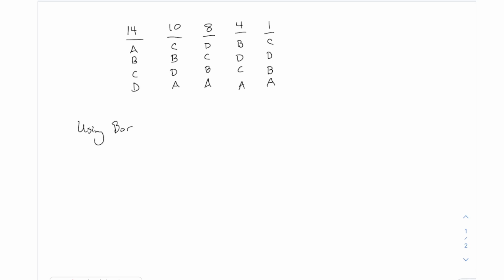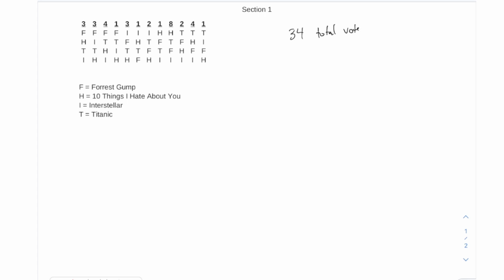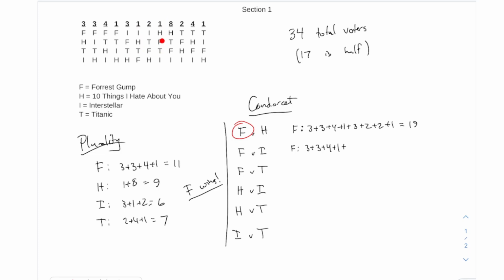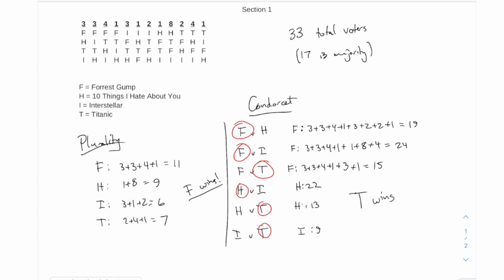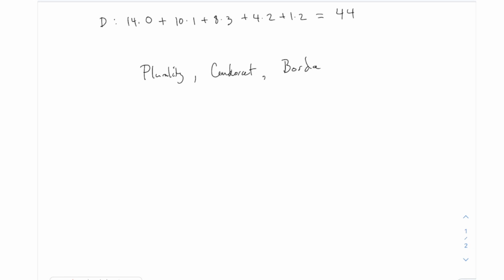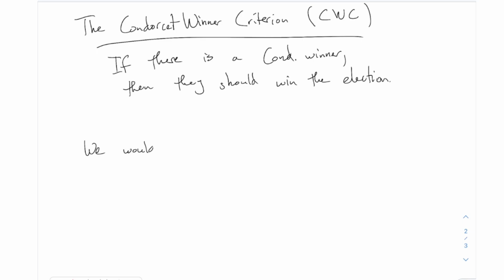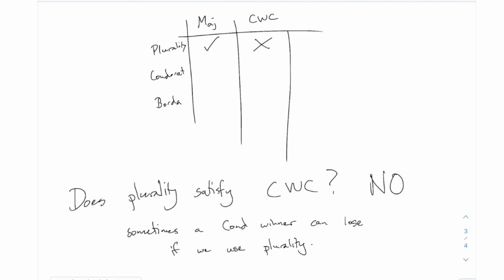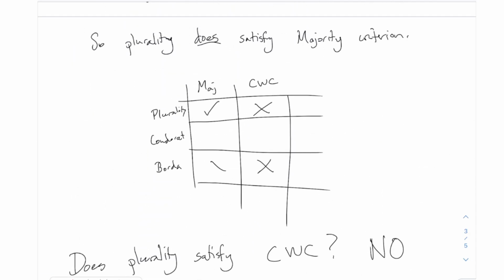Math Explorations Ep4, Majority & Condorcet criteria (Jan 25, 2022)